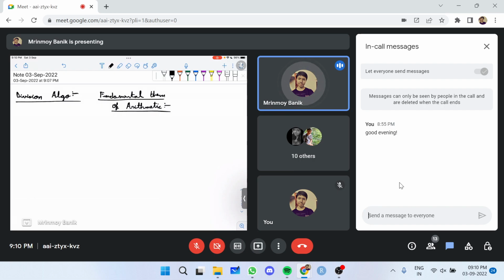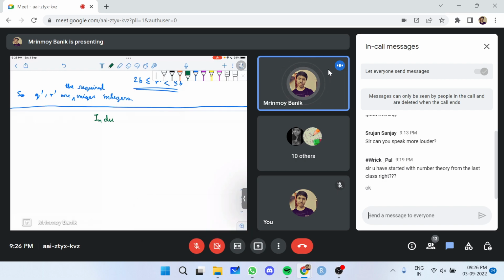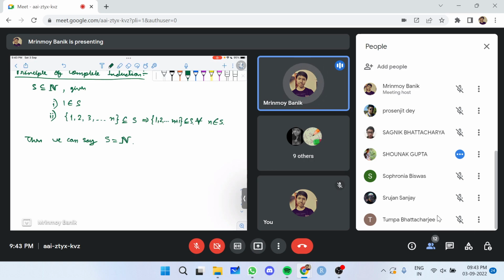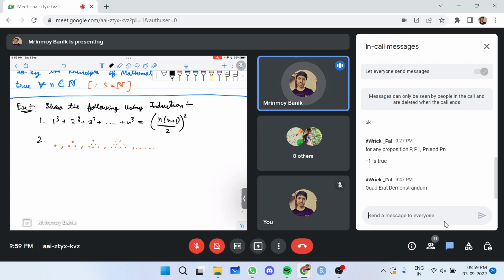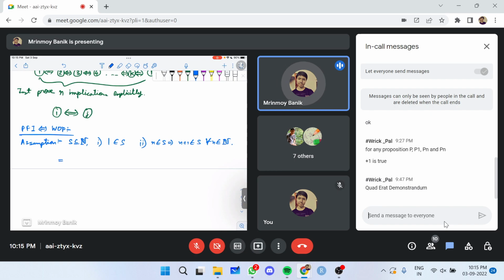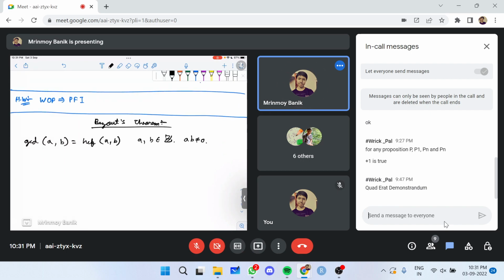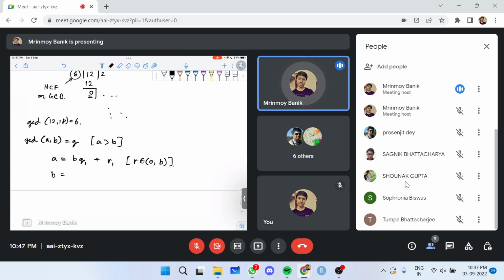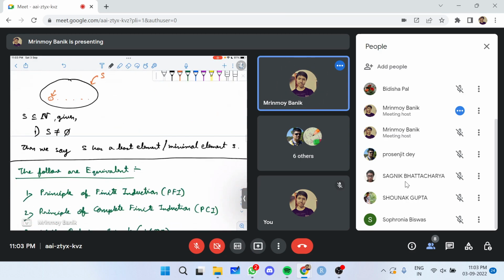Lecture Recording 03-09-2022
Topics covered:-
1.Principle of Mathematical incuction(Finite and complete)
2.Well ordering principle
3.Bezout's theorem
4.Euclid's algo